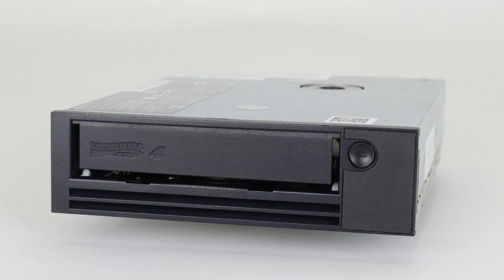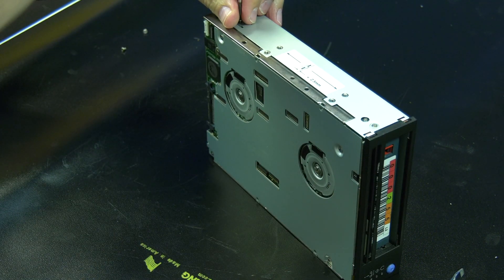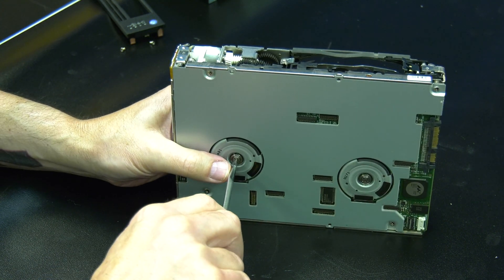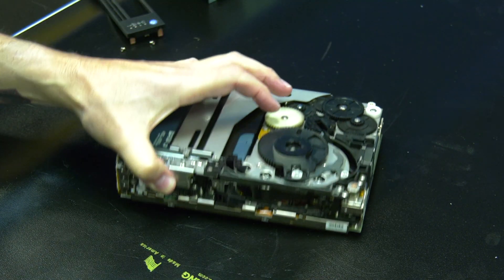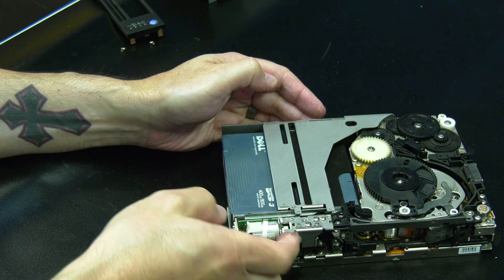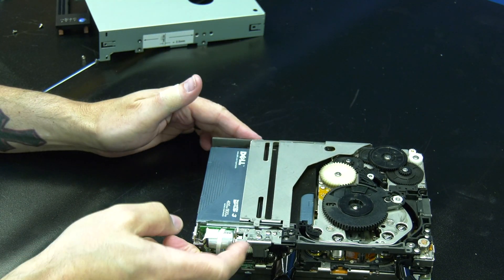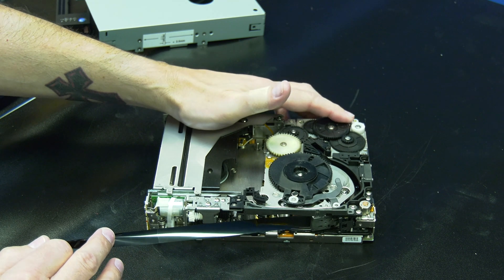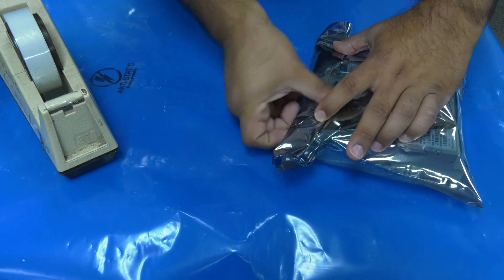IBM Half Height LTO Tape Extraction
If you're in need of any help performing your IBM Half Height LTO tape extraction, please feel free to reach out to us at and we can schedule a T&M call with you to assist.